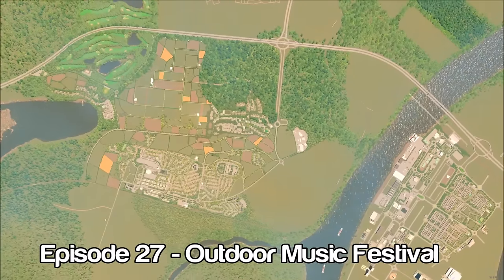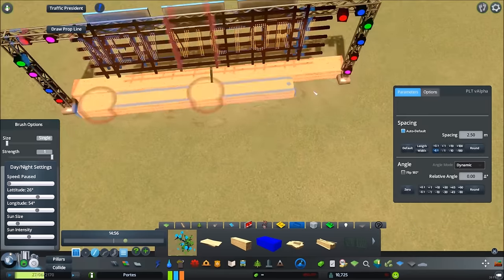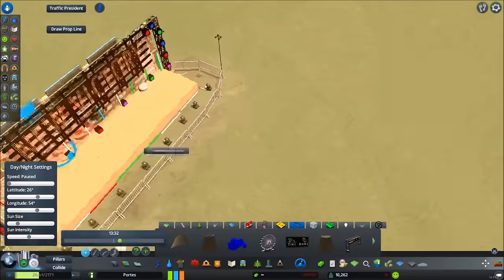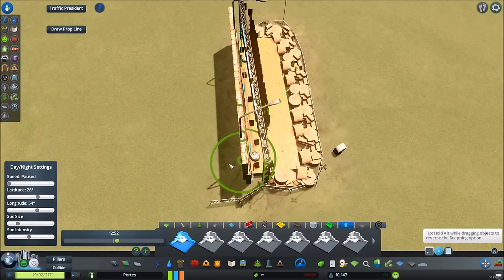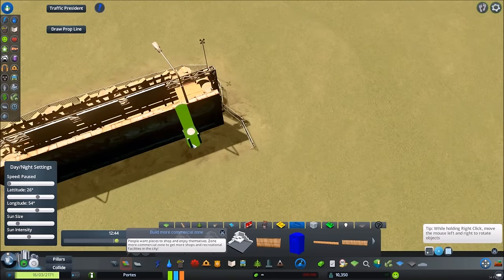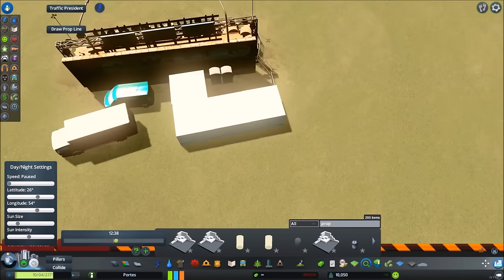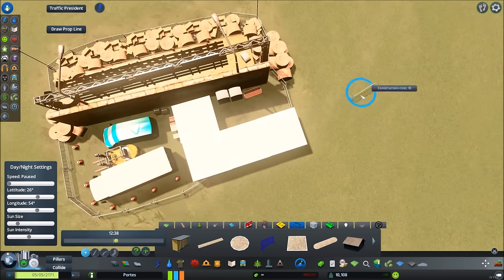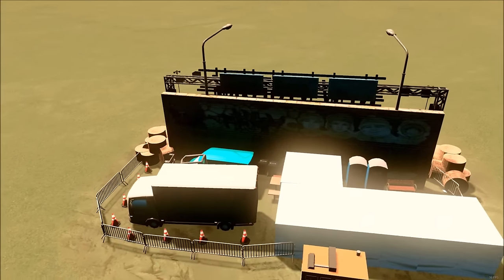Cities: Skylines - EP27 - The British Challenge - The Music Festival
Cities: Skylines - EP27 - The British Challenge - Music Festival

Hello Guys, and Welcome back to another episode of Cities: Skylines with me, Pug Gaming. In this Video I make a start on the main stage for our outdoor music festival